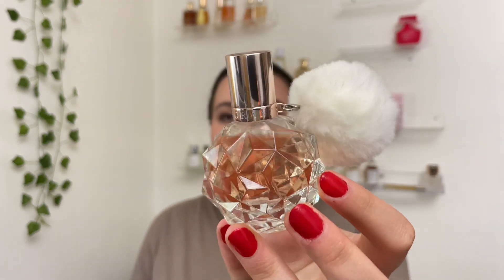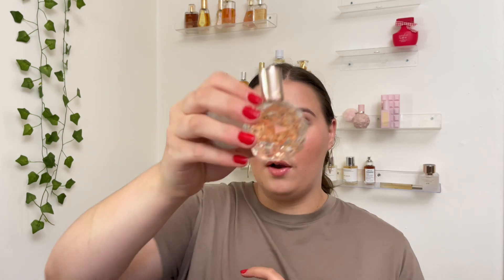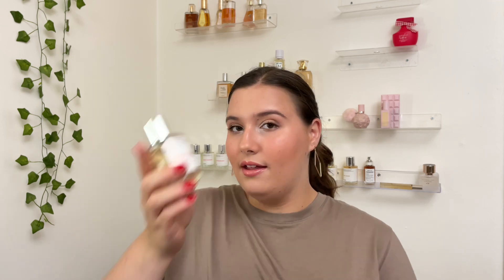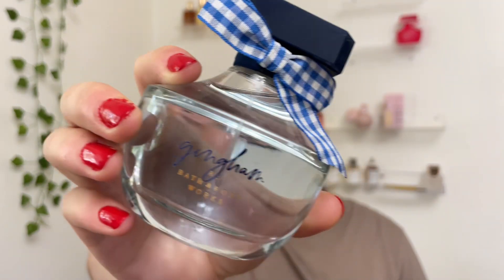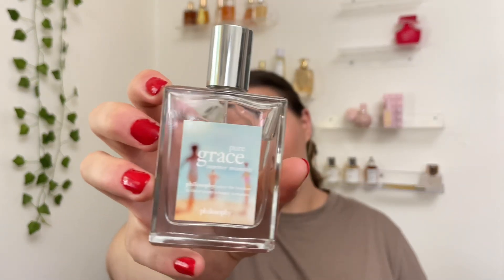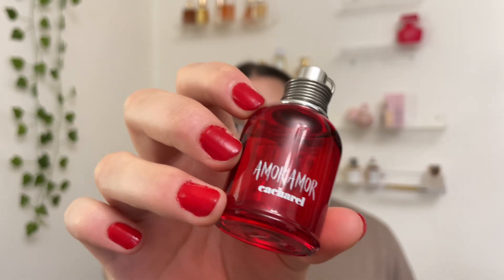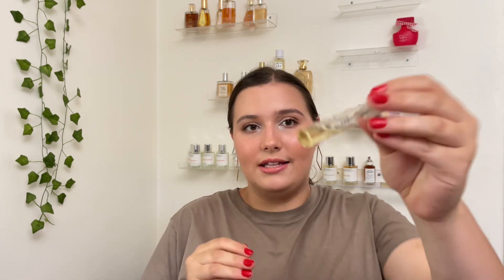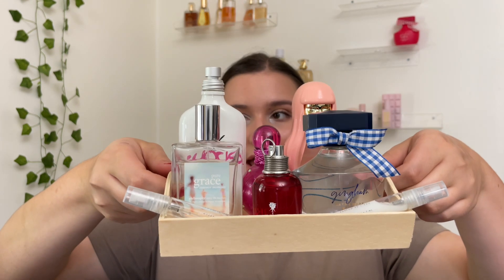August Perfume Tray 💕|| perfumes I haven’t worn before and some old favorites 🫶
Hey, y'all!! Today's video is my August 2024 perfume tray!! I posted this with no editing and intro or outro because my editing software wasn’t working today for some reason and it was late when I had time to upload this so hopefully the video isn’t too much more “unprofessional” than they usually are lol 😆

Christian Girl!!!